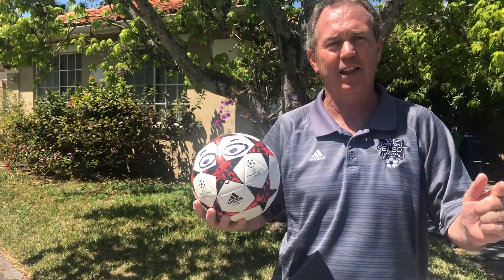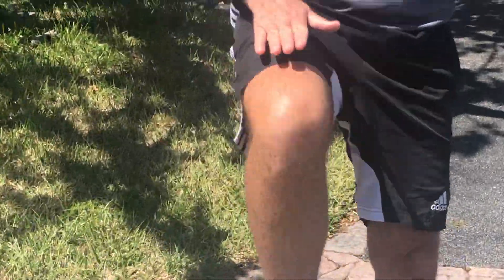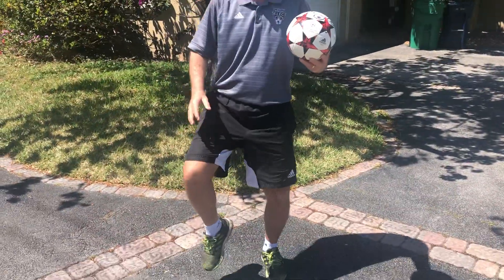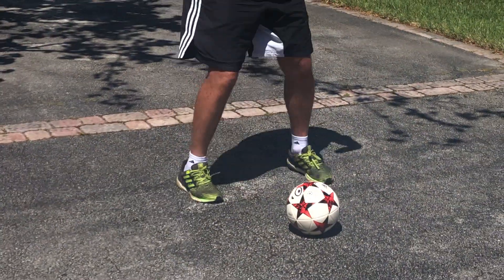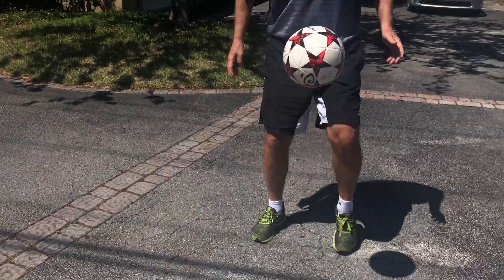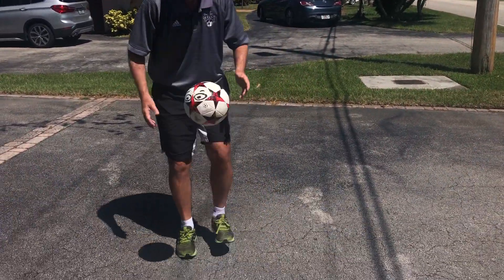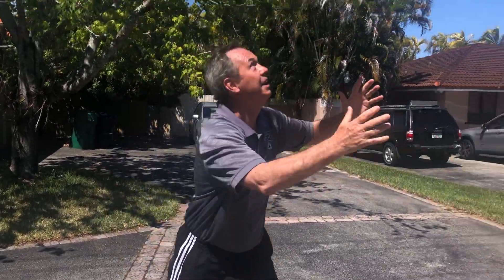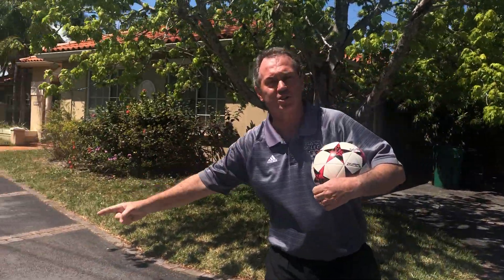Tip of The Day #1